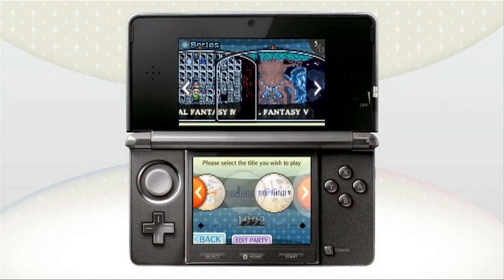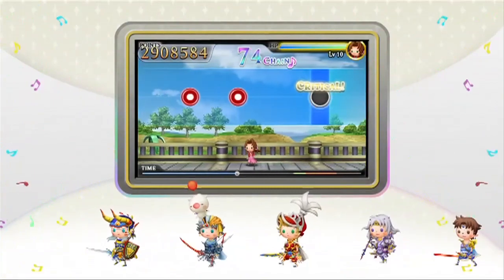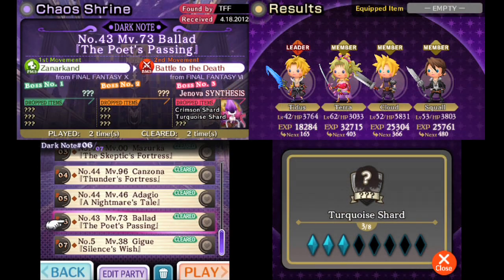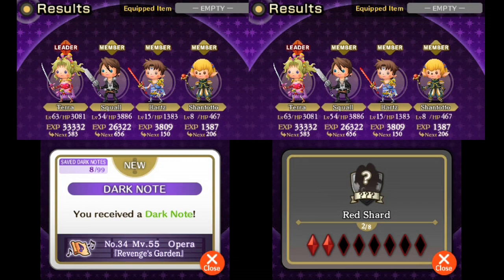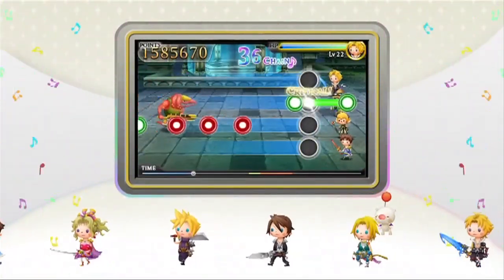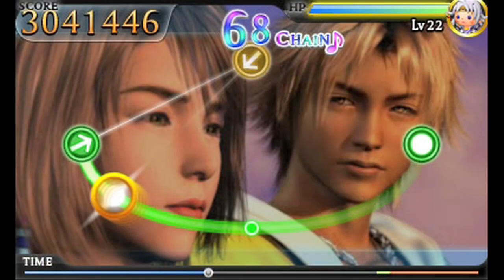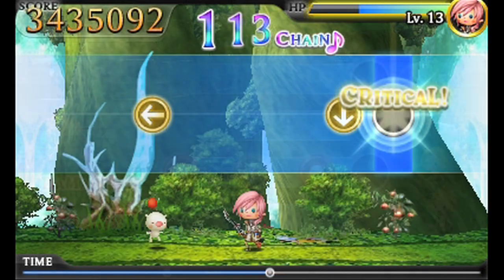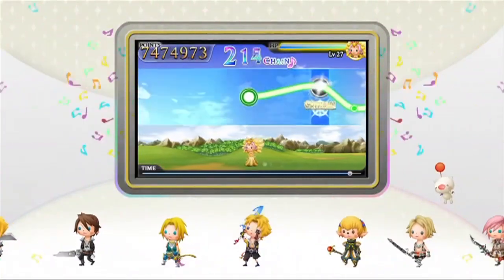E3 2012: THEATRHYTHM FINAL FANTASY Interview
We sit down with Raio Mitsuno from the Square Enix brand team to discuss THEATRHYTHM FINAL FANTASY out July 3rd 2012 on the Nintendo 3DS.